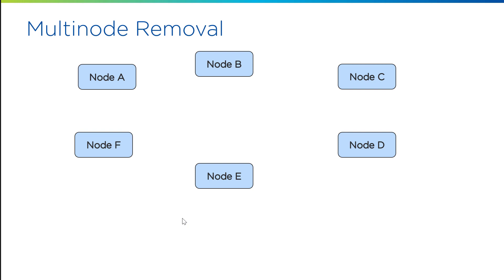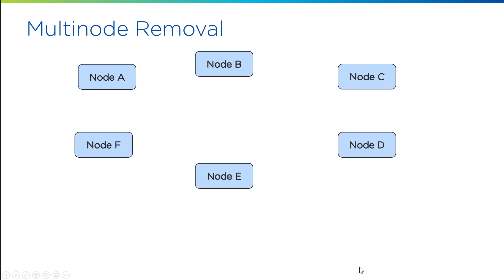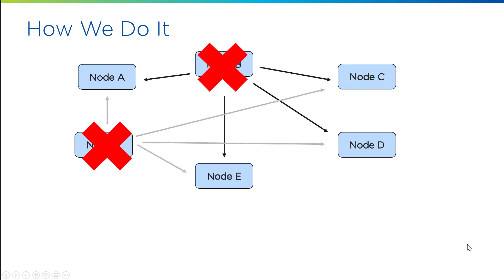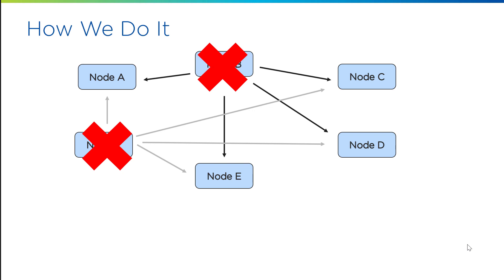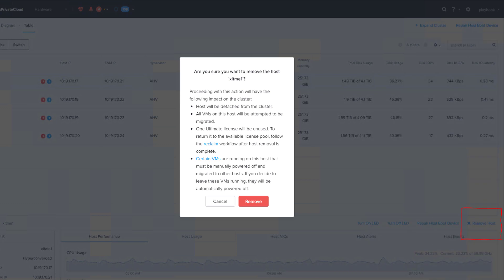AOS 6.1 Multinode Removal | Tech Bytes | Nutanix University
Learn how the new multinode removal feature - available in AOS 6.1 - can make your Day 2 operations easier.

Got questions about this or any other new feature from AOS 6.1?